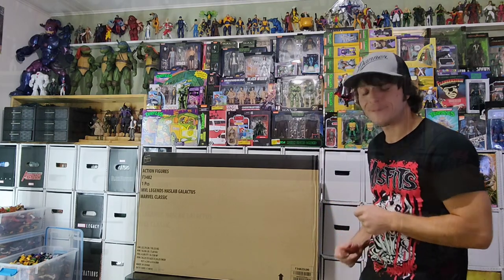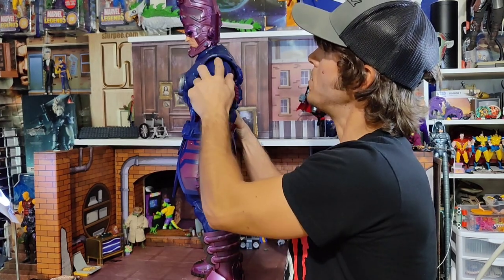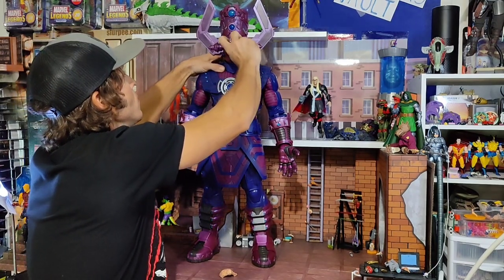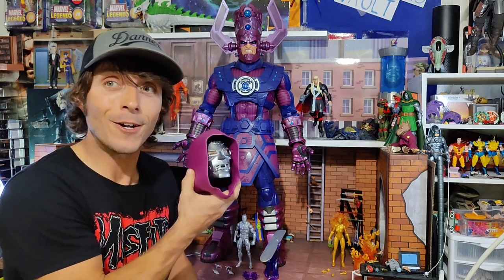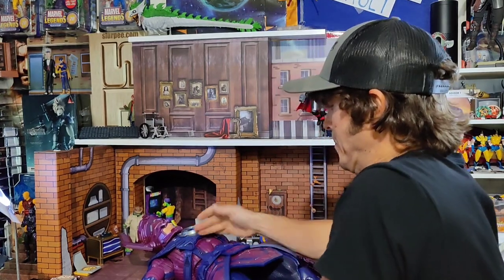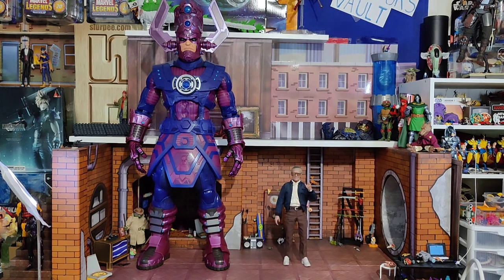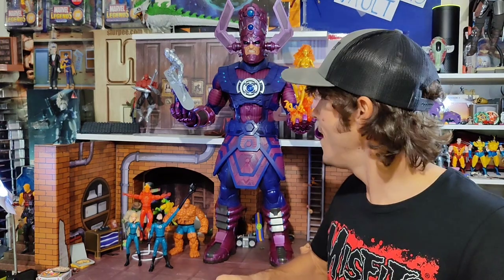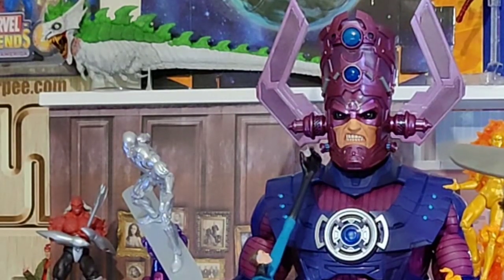Epic of Epics! 3 ft tall Haslab Galactus Marvel Legends Mega Hog Review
This is the toy lips review of the massive Marvel Legends haslab Galactus action figure! Sure, watch it. You're all doomed, anyway.

00:00 intro
02:31 aesthetic
08:14 accessories
14:15 articulation
20:11 height and comparisons
25:13 It's the final countdown!